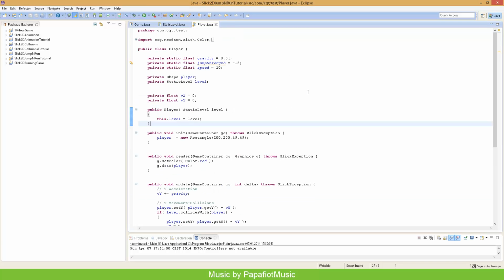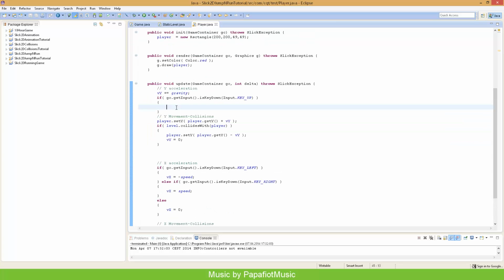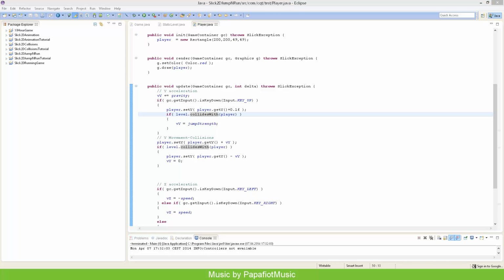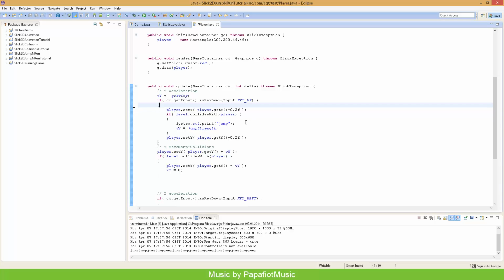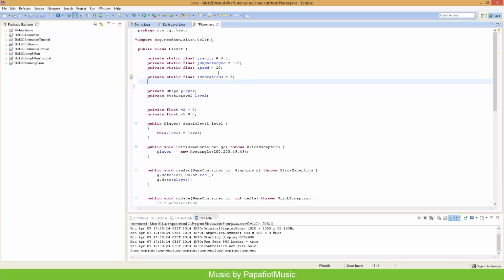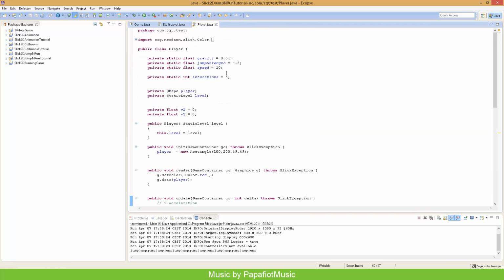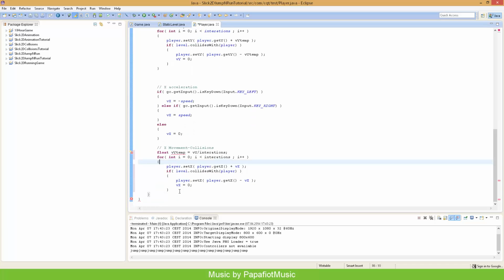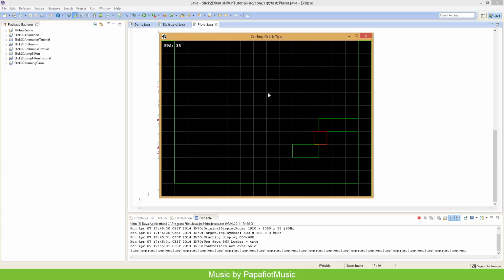2D Jump`n`Run Basics - Slick 2D Quick Tip #021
2D Jump`n`Run Basics - Slick 2D Quick Tip #021

Any Questions?